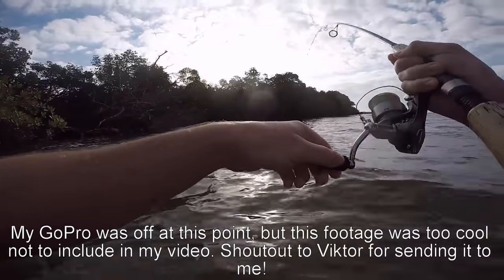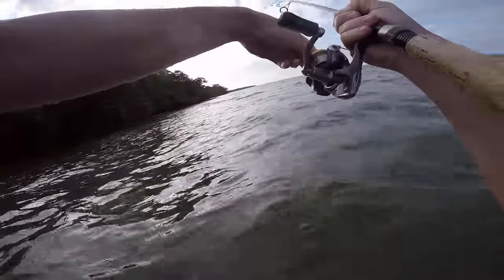This Fish Should NOT Have Been Caught! (Wade Fishing with Landshark Fishing)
While wade fishing, once and a while you encounter fish that you are severely under-gunned for. This fish Viktor hooked should not have been caught. On this day we catch Snook, Seatrout, and Jack Crevalle. Watch the whole video for an entertaining day out on the Indian River Lagoon.

▬▬▬▬▬▬▬Reel Shown in This Video ▬▬▬▬▬▬▬
►Shimano Stradic 3000 (newer model from mine)

▬▬▬▬▬▬▬Lures Used in This Video ▬▬▬▬▬▬▬
►DOA CALs
►DOA Jig Heads

►GoPro + Accessories:
• Hero 3 Black
• 5hr Extended Battery
• SD card